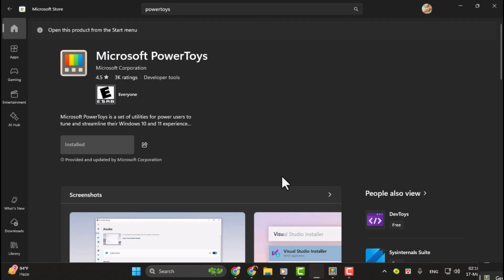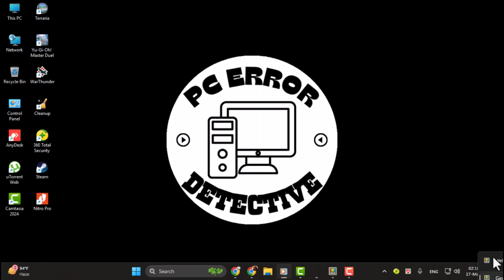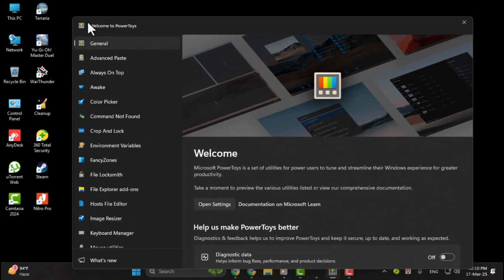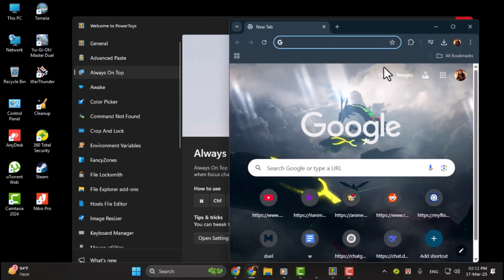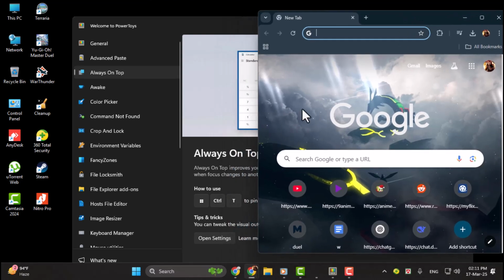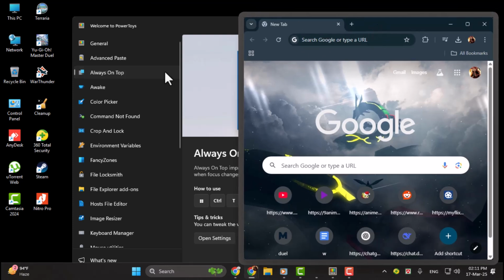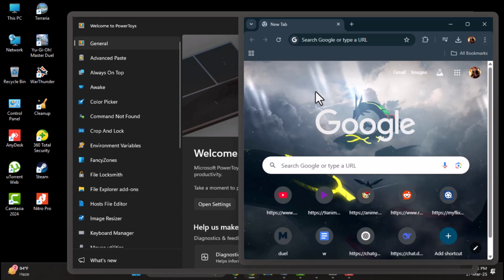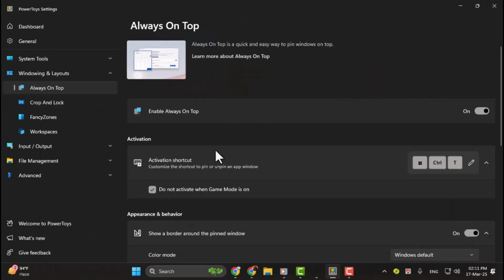How to Pin a Window on Top in Windows 11 - Full Guide [2025]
How to Pin a Window on Top in Windows 11

Ever wished you could keep a specific window always on top while multitasking in Windows 11? In this video, we’ll show you how to make any window stay visible on top of others, so you can easily access important information without constantly switching between apps. Whether you're working, streaming, or taking notes, this feature will help you boost productivity and convenience.

- How to keep a window always on top in Windows 11
- Windows 11 pin window on top feature
- Pin any window on top in Windows 11
- How to make a window stay on top in Windows 11
- Windows 11 always on top window trick